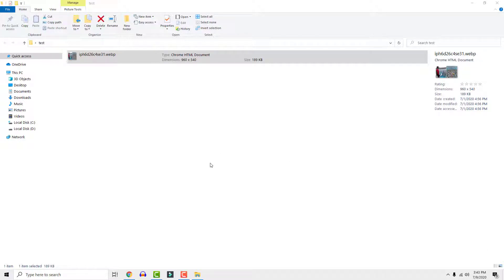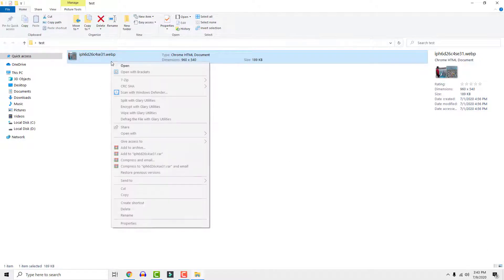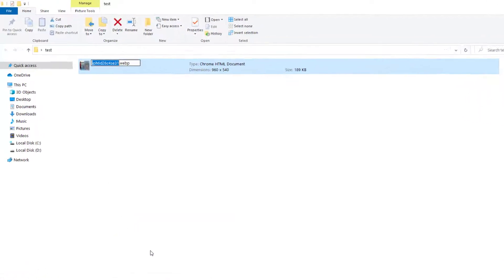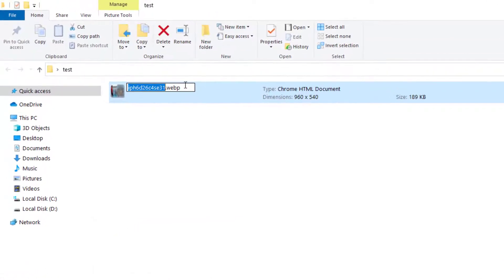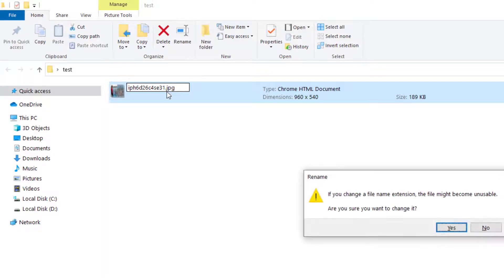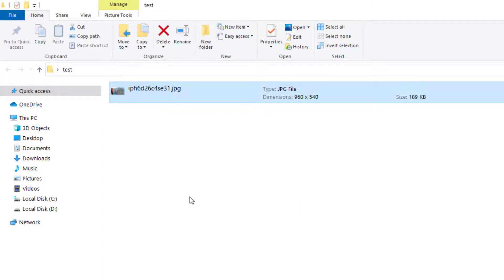How To Convert Webp To Jpg Tutorial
A simple solution on how to convert webp to jpeg. Just change the extension and you are fine :)

To convert webp to jpg all you need to do is to change extension to jpg.
Make a backup in case something is wrong.
Just delete webp and write jpg and press enter and yes.
Now you can open webp images as every other image.